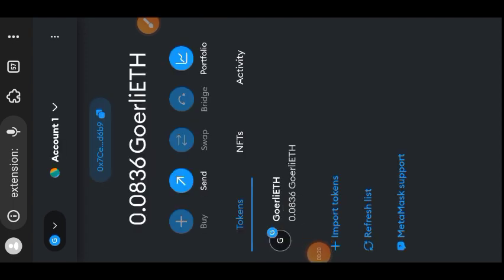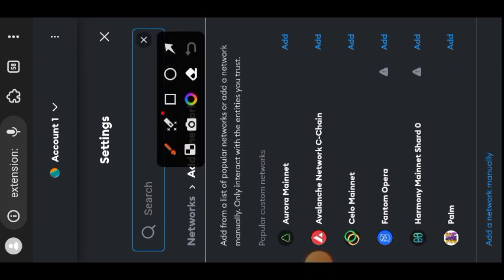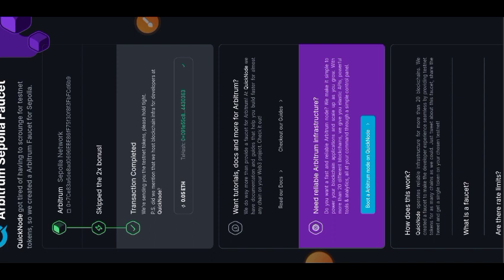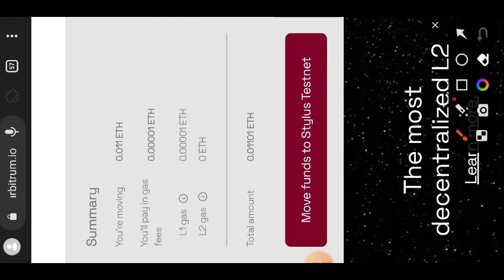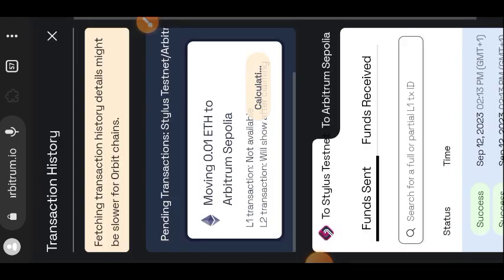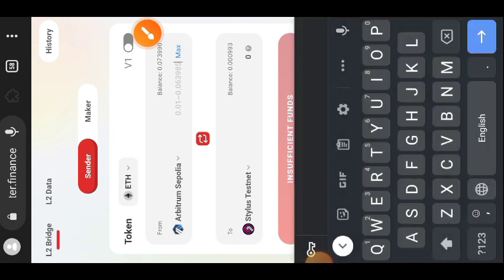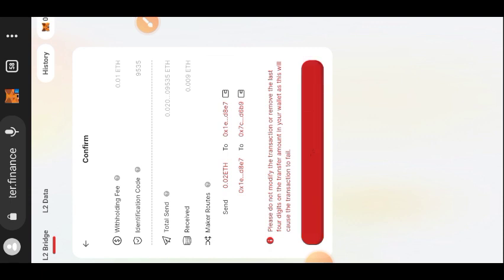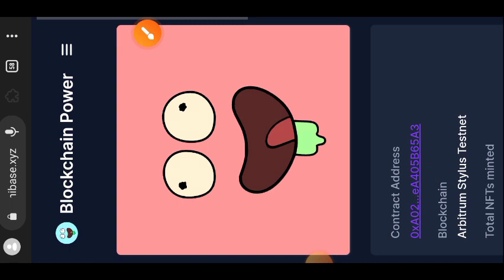Arbitrum Stylus Testnet Step By Step Tutorial For Beginners - Potential Airdrop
Welcome to Arbitrum Stylus testnet tutorial, Stylus is owned by Arbitrum and we're going to be using the Arbitrum bridge itself for this interaction. This is a potential big airdrop, we've already seen what the previous Arbitrum airdrop was like early this year, I wouldn't want to miss out on the opportunity to be among the early testers of Stylus.
In this tutorial, I show you how to complete the Arbitrum Stylus testnet from start to finish on your mobile device.

LINKS:👇
👉Arbitrum Sepolia RPC Settings:
Name: Arbitrum Sepolia
Chain ID: 421614
Symbol: ETH

👉Arbitrum Stylus RPC Settings:
Name: Arbitrum Stylus
Chain ID: 23011913
Symbol: ETH